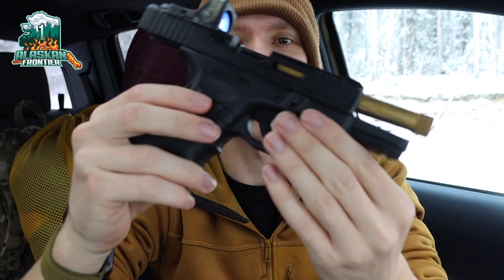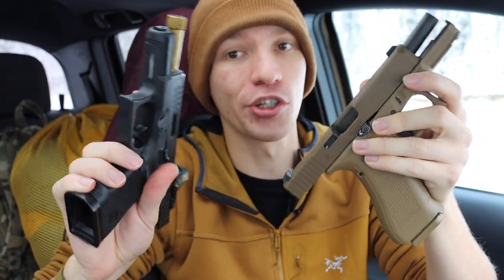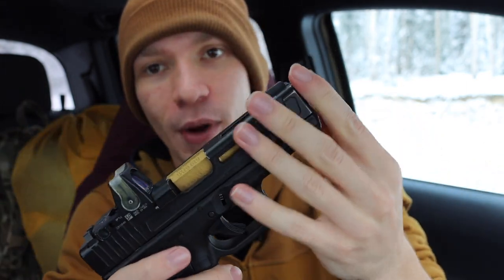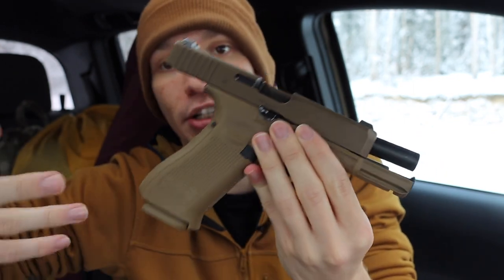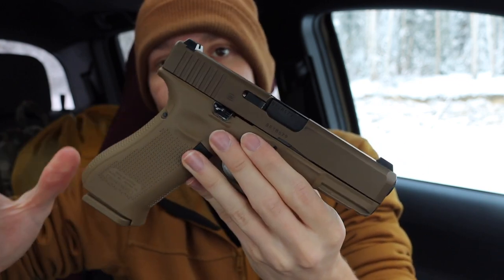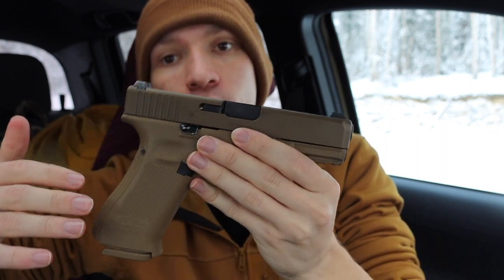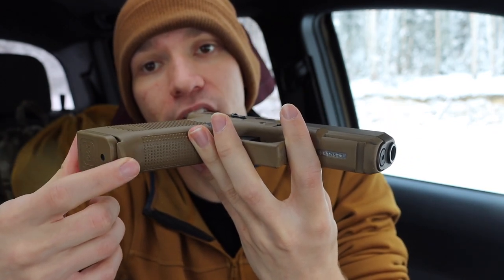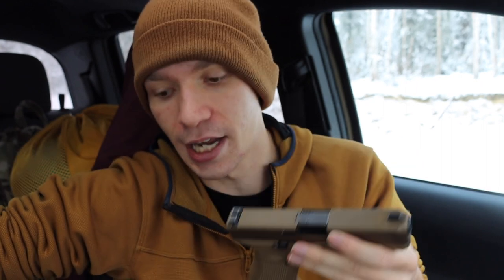Glock G19 vs. Glock G19X (Which is a Better Carry Gun?)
These are both unarguably great EDC carry guns but which is the better one, that's what we find out!